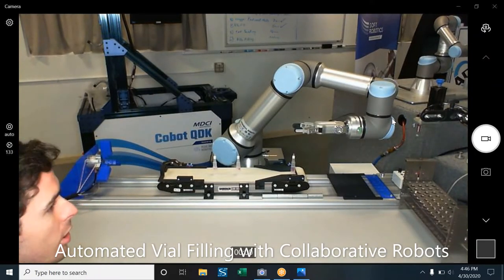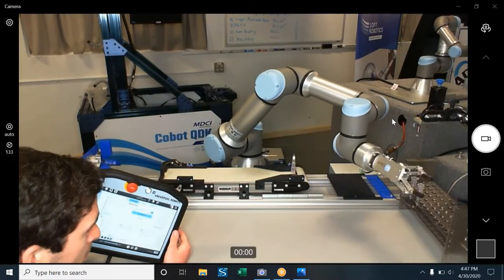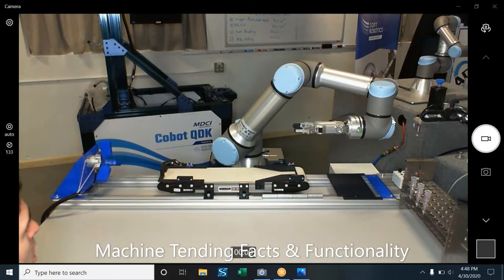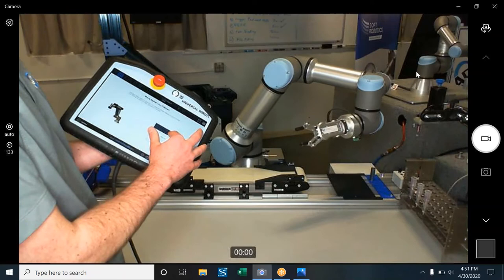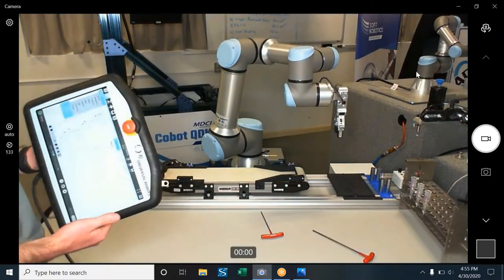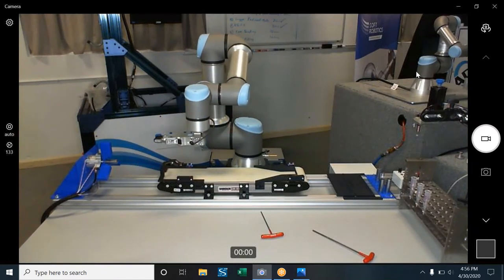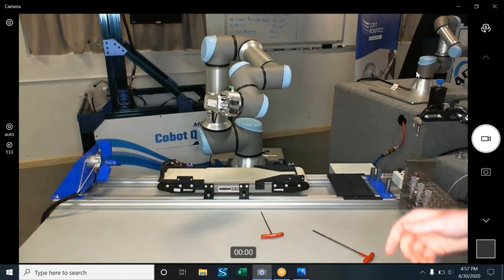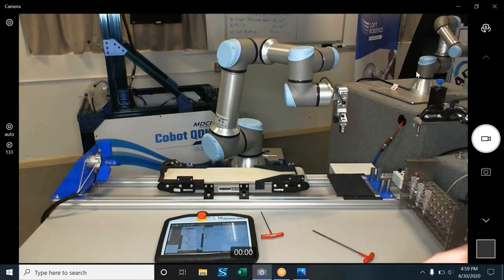Automation Distribution Inc: Bring It Pick How To & Demo for Vial Filling & Machine Tending